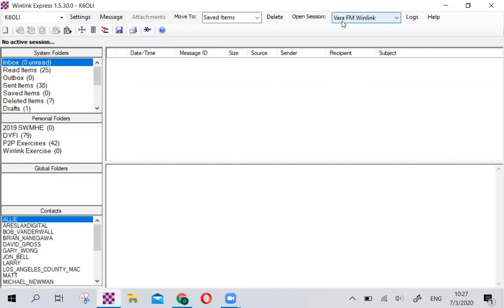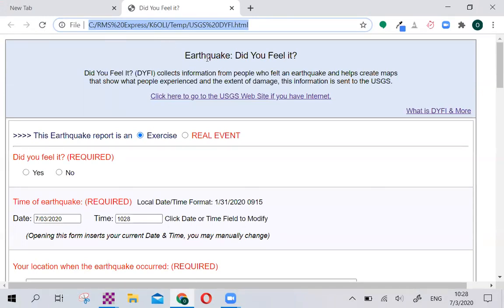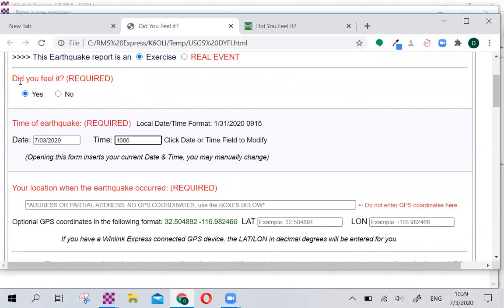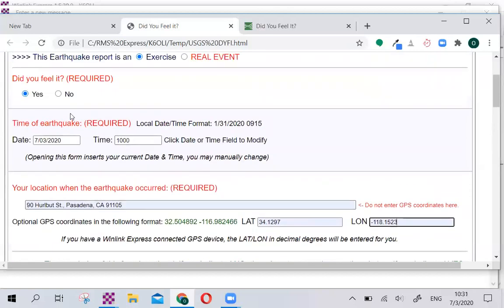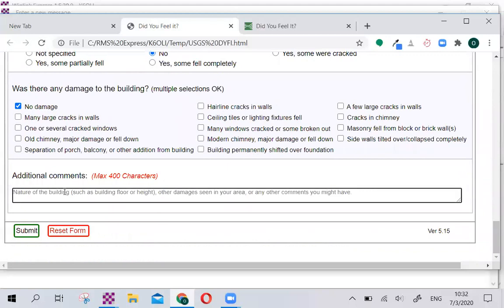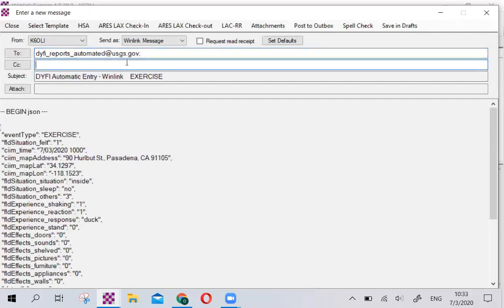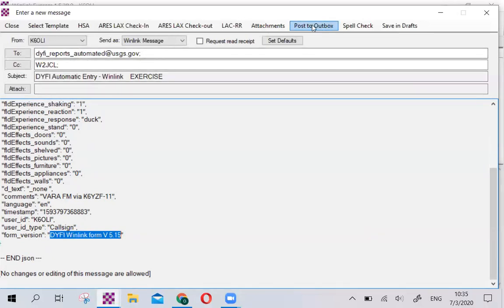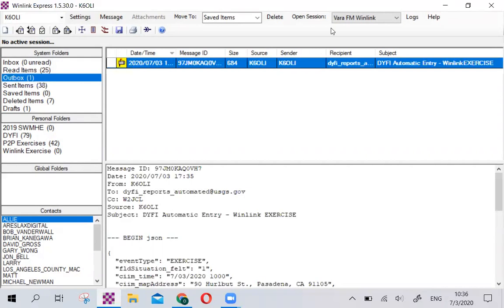Winlink "Did You Feel It?" (DYFI) Form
A short guide on how to use the new "Did You Feel It?" (DYFI) Earthquake Intensity reporting form on Winlink.